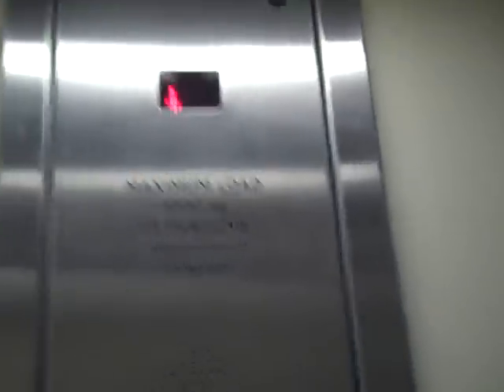Oakland Lift @ Next in Bond Street.AVI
Serial No: 8646
Floors: 2 (B,G)
Capacity: 1000KGS or 13 Persons